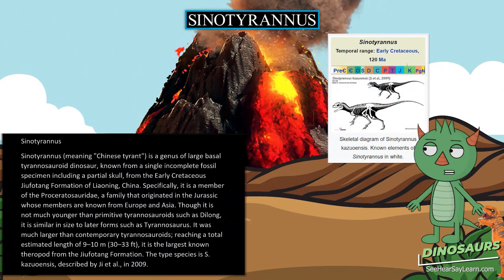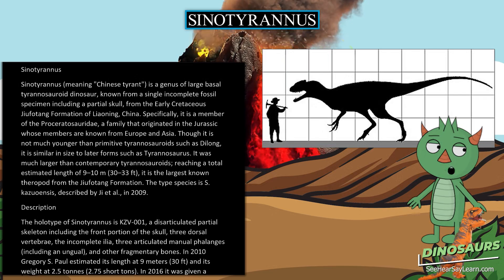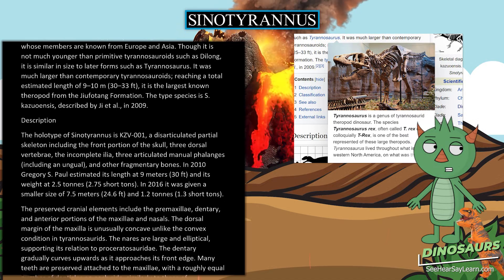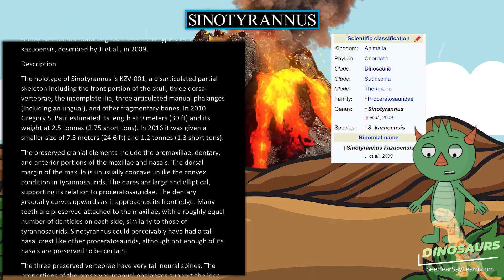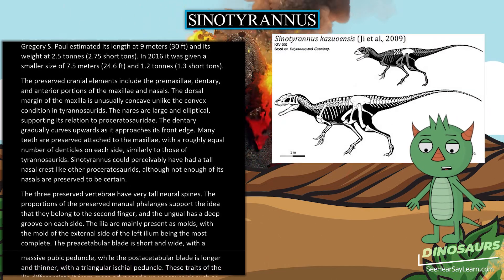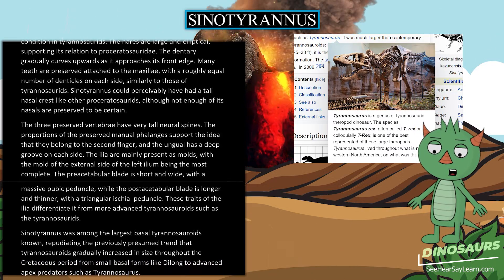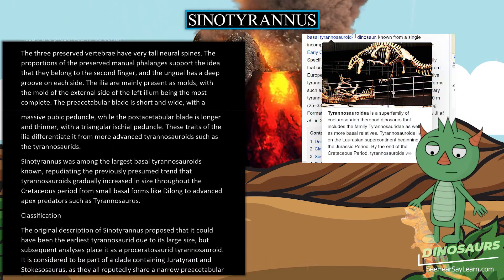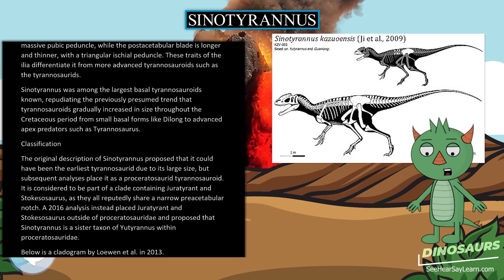Sinotyrannus 🦖🌴 DINOSAURS 🌴🦖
Sinotyrannus (meaning "Chinese tyrant") is a genus of large basal tyrannosauroid dinosaur, known from a single incomplete fossil specimen including a partial skull, from the Early Cretaceous Jiufotang Formation of Liaoning, China. Specifically, it is a member of the Proceratosauridae, a family that originated in the Jurassic whose members are known from Europe and Asia. Though it is not much younger than primitive tyrannosauroids such as Dilong, it is similar in size to later forms such as Tyrannosaurus. It was much larger than contemporary tyrannosauroids; reaching a total estimated length of 9–10 m (30–33 ft), it is the largest known theropod from the Jiufotang Formation. The type species is S. kazuoensis, described by Ji et al., in 2009.

30 Pack Dinosaur Fossil Skeletons

Minelab GPZ 7000 Gold Nugget Metal Detector